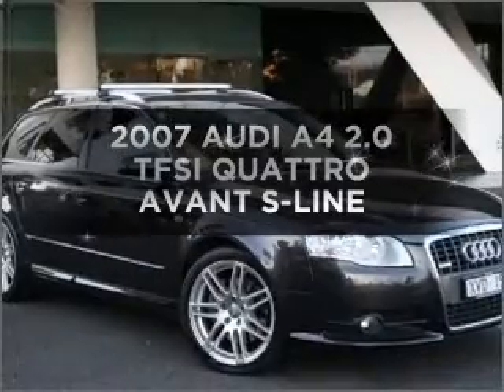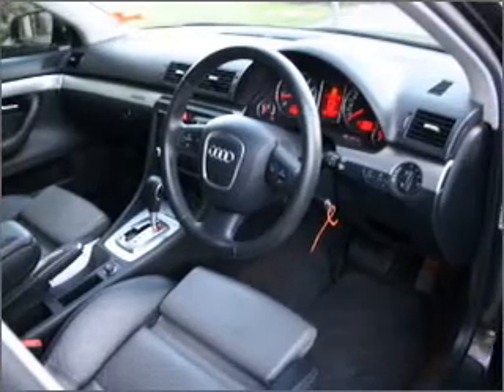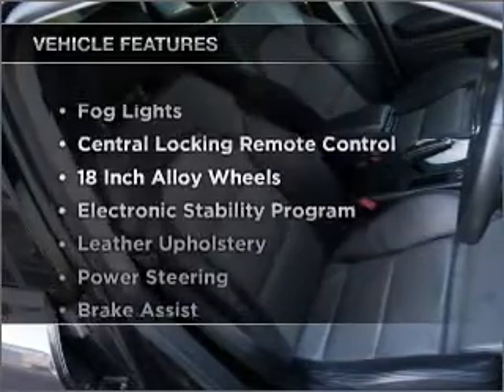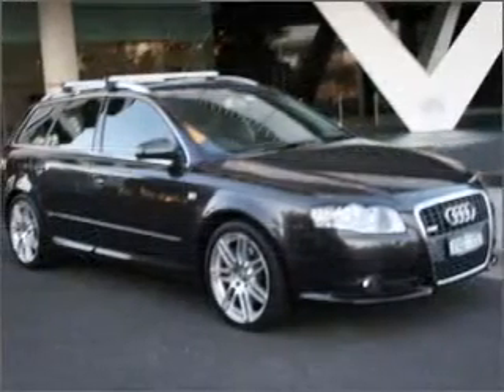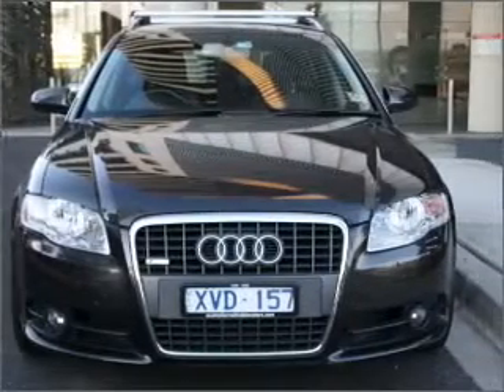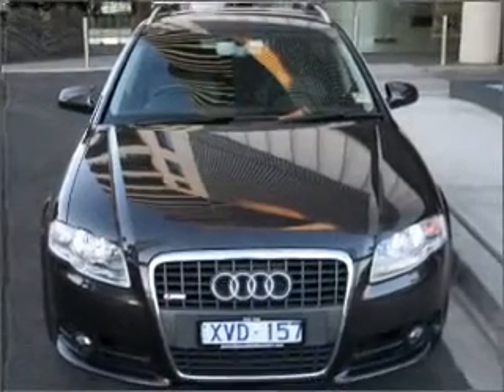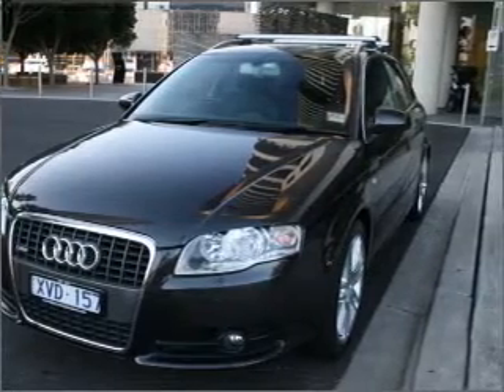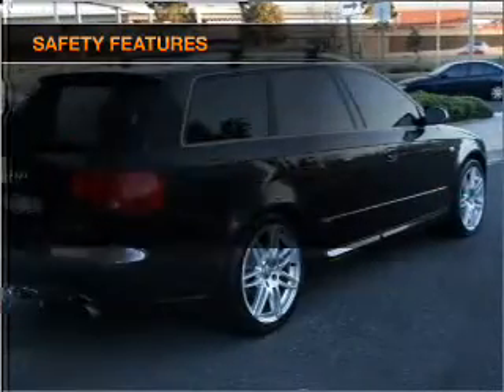2007 AUDI A4 2.0 TFSI QUATTRO AVANT S-LINE - South Melbourne VIC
2007 AUDI A4 2.0 TFSI QUATTRO AVANT S-LINE 2 litre AUTOMATIC TIPTRONIC WAGON lava grey Exterior.